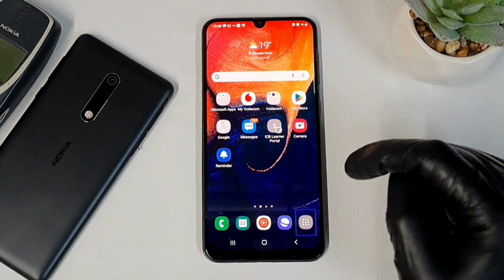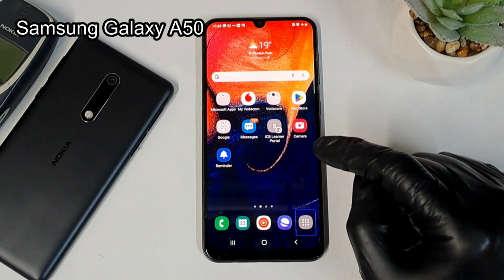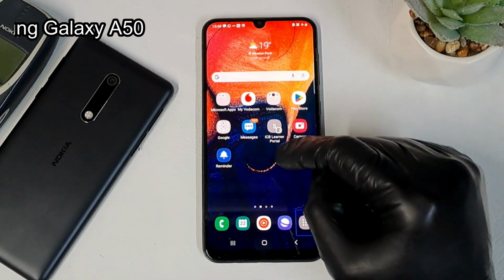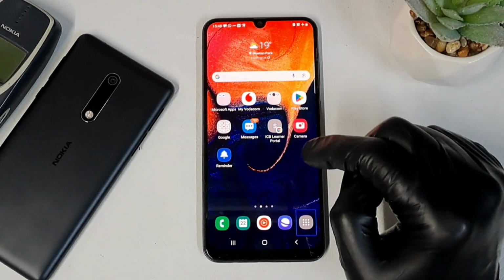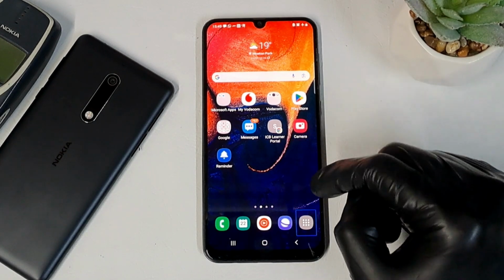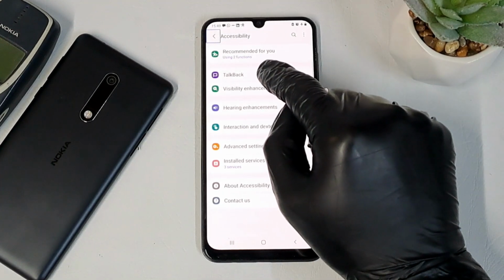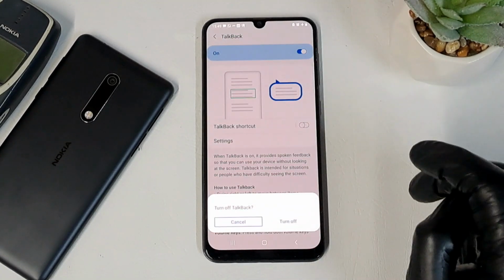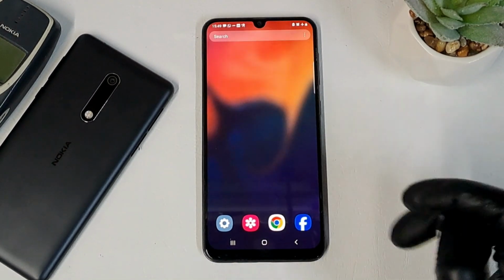How to Turn off TalkBack on any Phone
To disable TalkBack on a Huawei device, you can use the volume buttons, Google Assistant, or the Settings app.
1. Using Volume Buttons:
Press and hold both volume keys (volume up and volume down) for a few seconds.
Listen for confirmation that TalkBack is turned off.
2. Using Google Assistant:
Say "Hey Google, turn off TalkBack".
3. Using the Settings App:
Open the Settings app on your Huawei device, Navigate to Accessibility, Select TalkBack, Toggle the TalkBack switch to turn it off, and Turn off the TalkBack shortcut to prevent accidental activation.